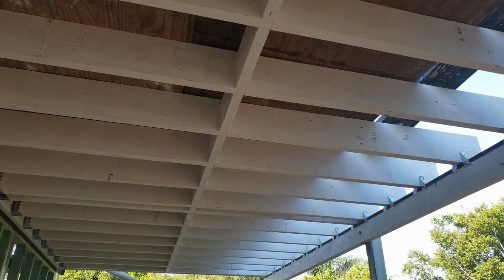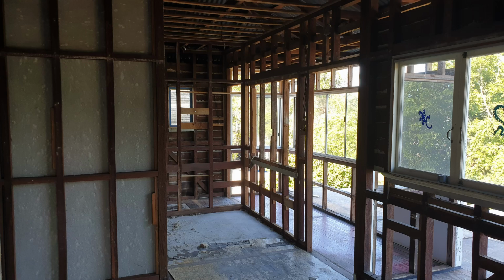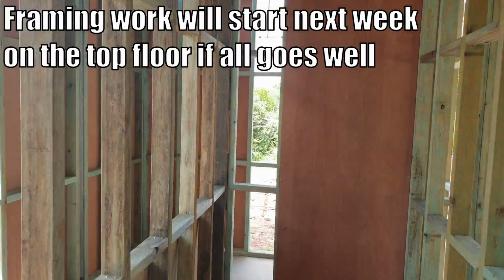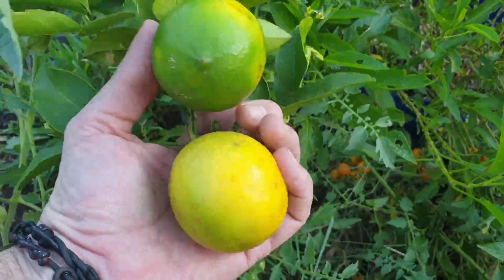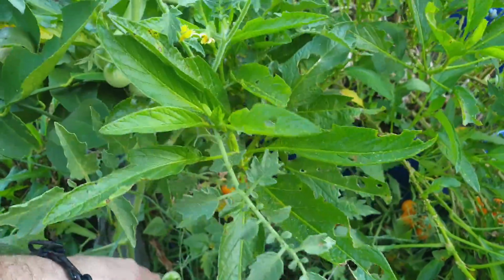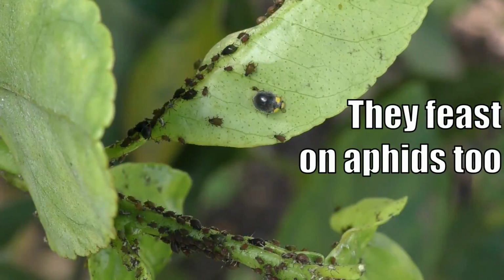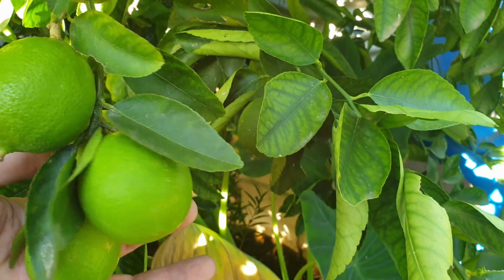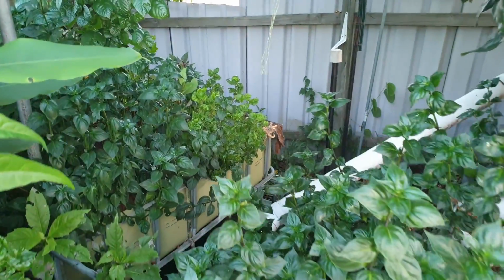Renovation Update & Some Clips that May Help 👍👍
G'Day Folks.Have another house renovation update for you, as well as some viewing suggestions for newer subscribers who may be  looking for some clips that might help them out.
Also included a look at the rotting lemon fruit & the blooming Queensland fruit fly that caused all the damage.

Hope you enjoy this quick update & your gardens are booming.
Cheers all. 🐟 🌱🍅
Rob

A HUGE THANKS needs to go out tho these Super patrons for supporting our channel

A homestead raising, ducks, chickens, goats + more in Oak Harbor, Washington while working on Masters of Plant Health Management with Ohio State University Grad School.

Steve McAlister

Low input, small scale, local farming

Bluestone Aquaponics
"Bluestone Aquaponics The foundation of today's food".

Ev Hervey
(Explicit... really explicit)

Root & Ramble Tee Shirts I wear in many clips are available
I don't get anything for this, just like the shirts 😉 🙂

Queensland Fruit Fly - Bactrocera tryoni
Renovations # FruirFly